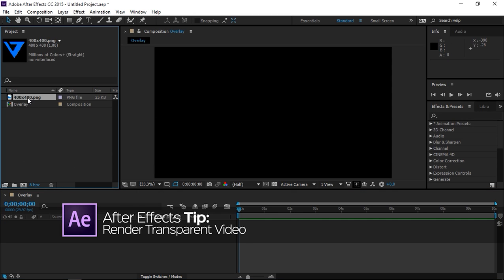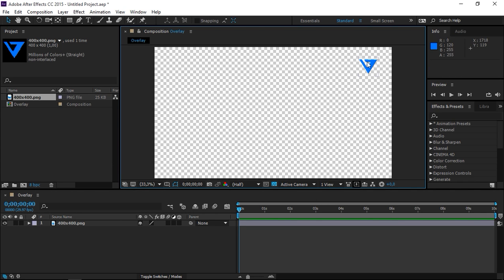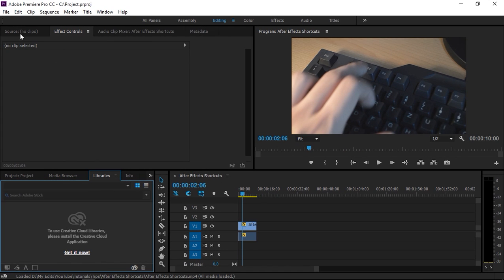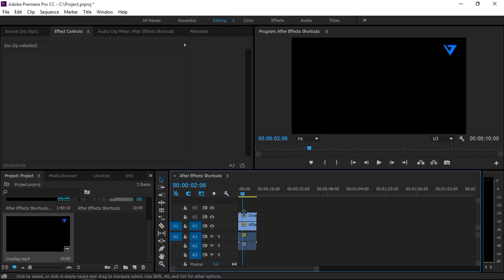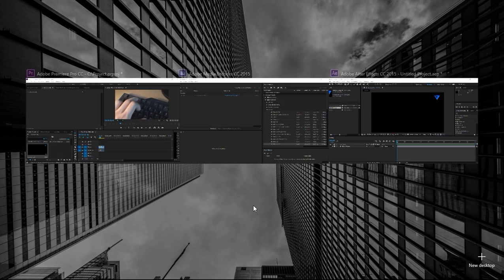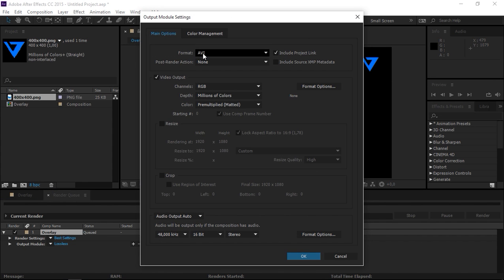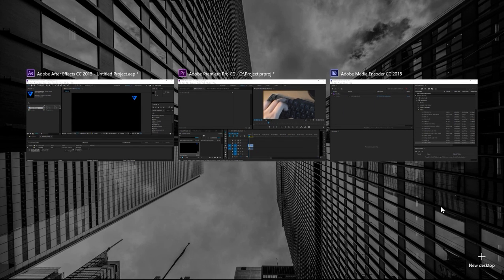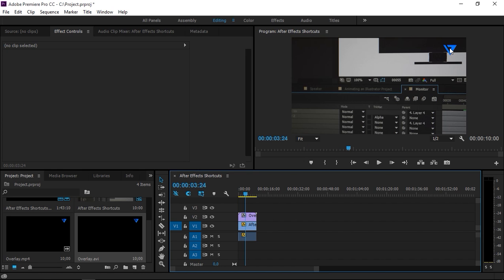After Effects Tip | Render without a Background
2016.